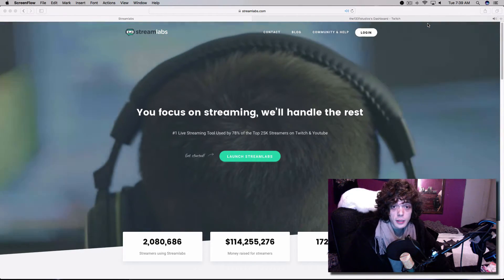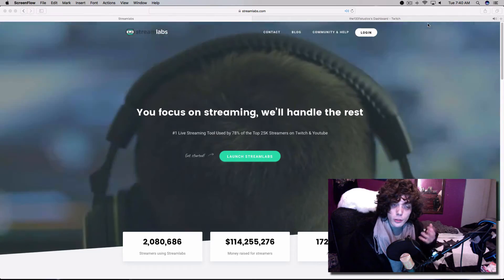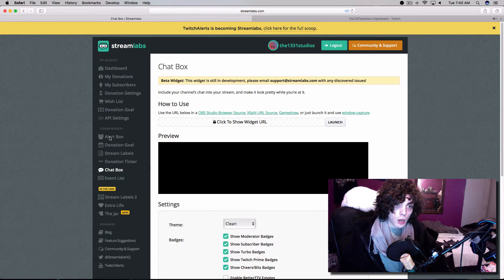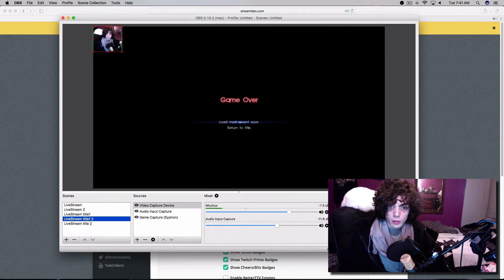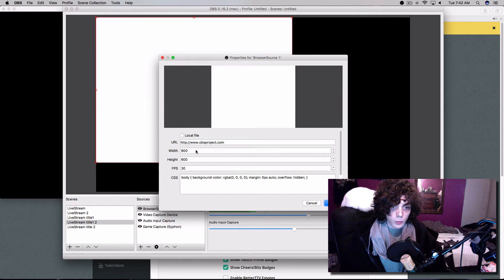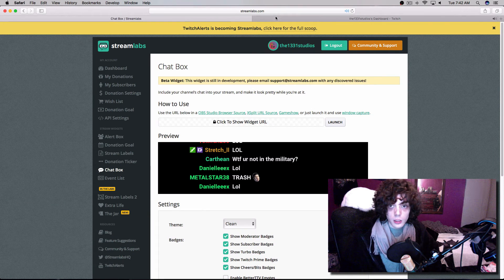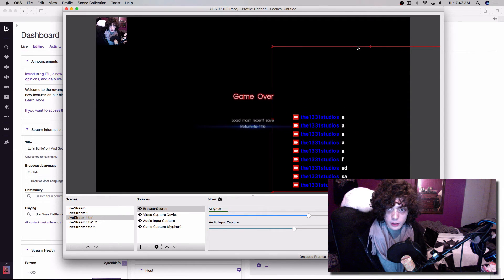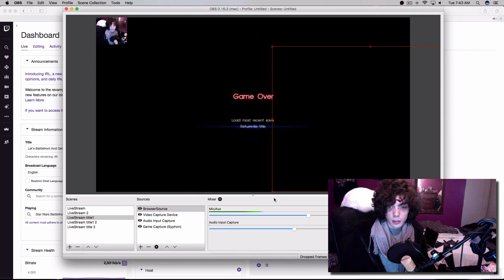How to add transparent chat to your twitch stream (2017)(free)(No Capture Card)(WIN/MAC)